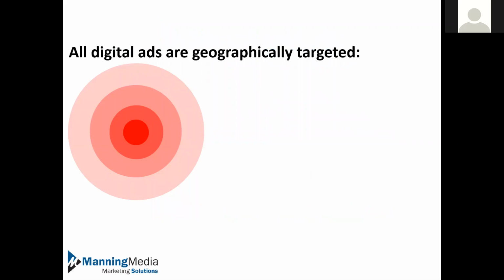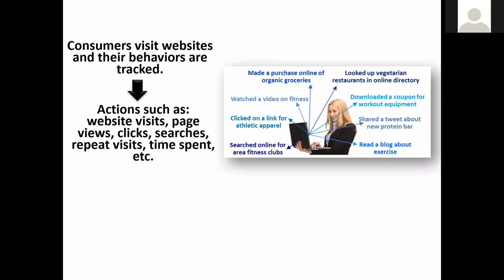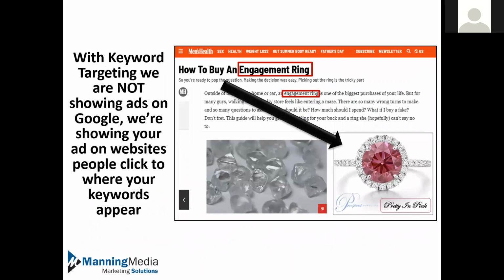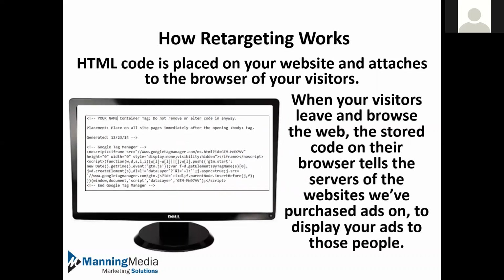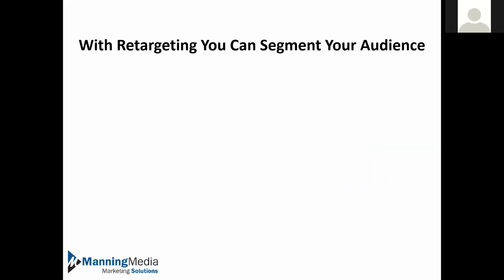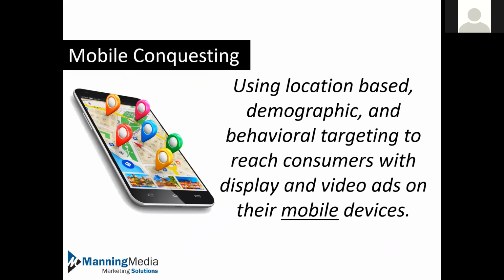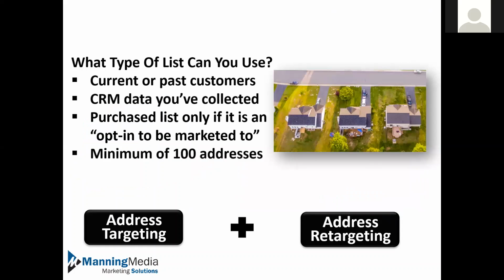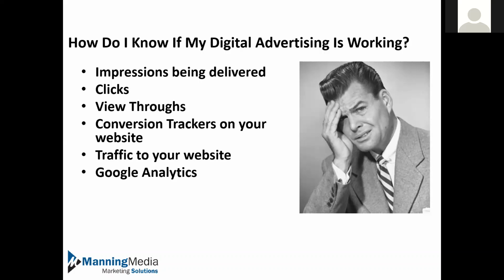Digital Advertising For Local Businesses